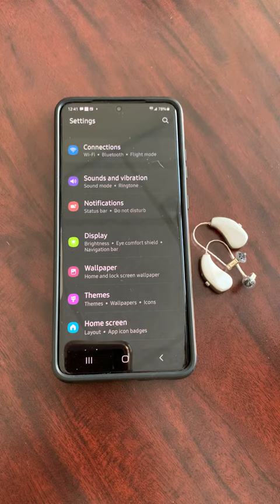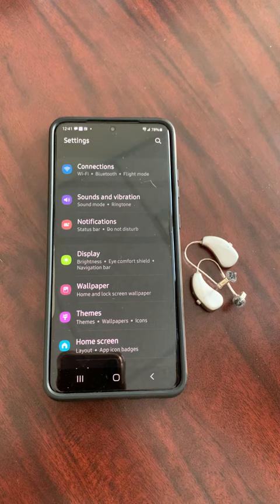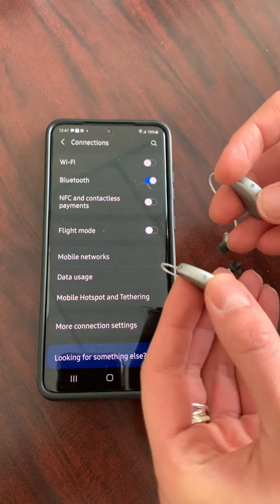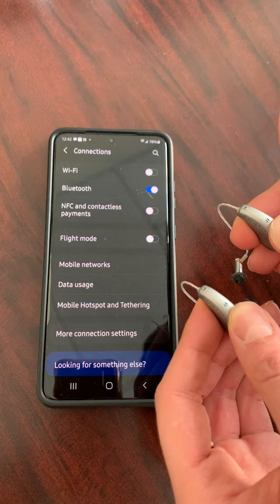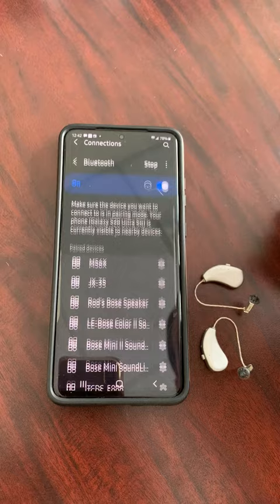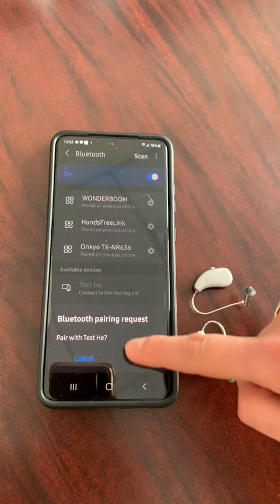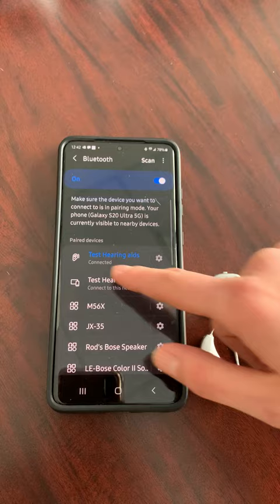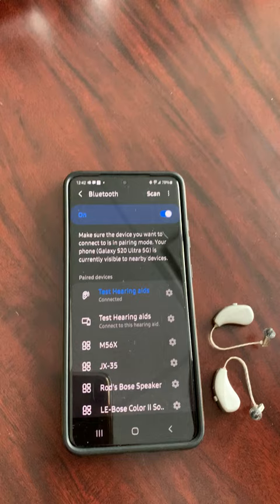How to pair Bluetooth compatible hearing aids to an Android smartphone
Alyson Earle, Audiologist, explains how to pair Bluetooth compatible hearing aids to an Android smartphone for streaming. In the video, she pairs a set of Widex MOMENT mRIC R D hearing aids to a Samsung Galaxy smartphone.